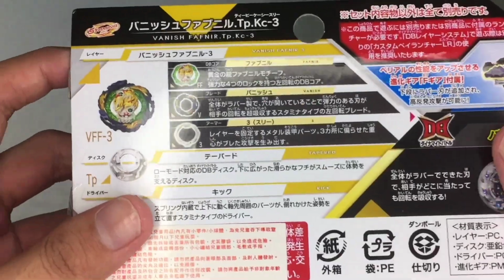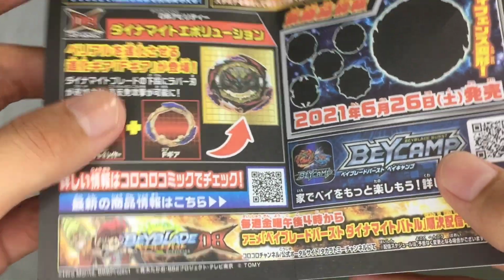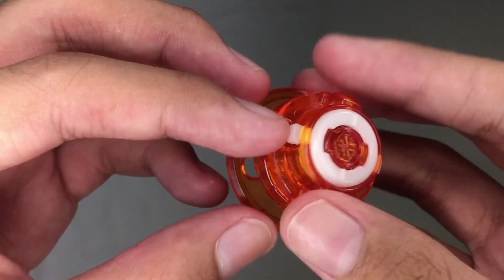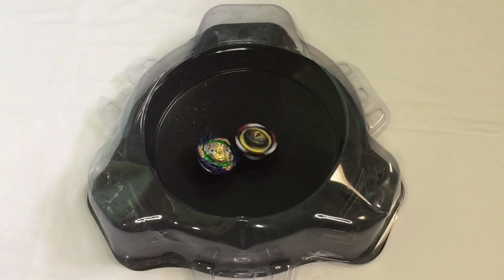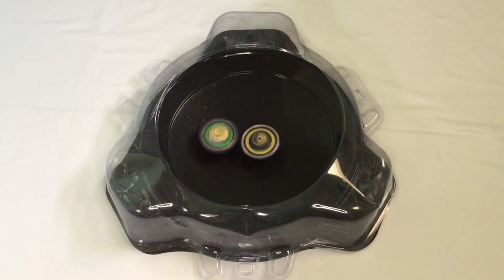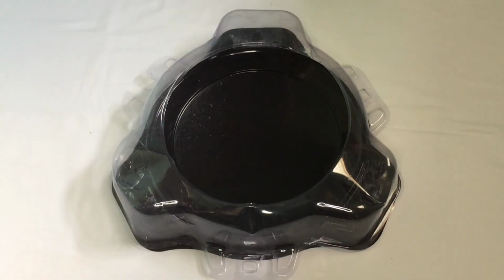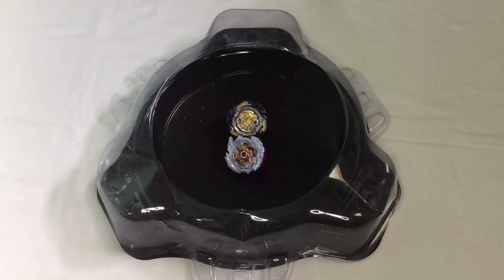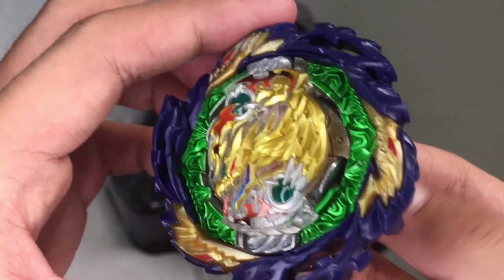B-185 Vanish Fafnir Unboxing and Review! Vanish Fafnir Tp. Kc- 3 Parts, Test Battles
Hello Bladers! Today we have a great and exciting unboxing video of the new Vanish Fafnir Unboxing and Review for the Bey! We also had some test battles and part by part review of the bey! What are your reactions for this video?

Make sure to Like and Follow our Facebook Page for more!